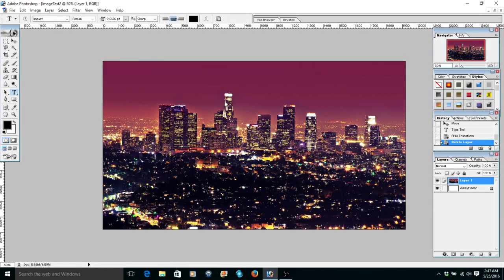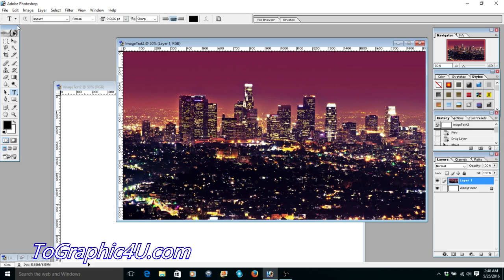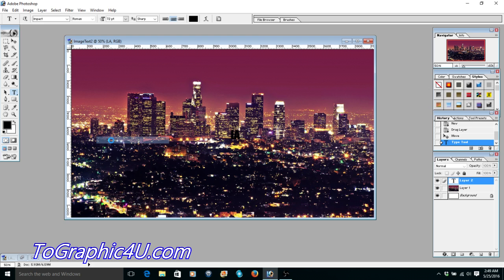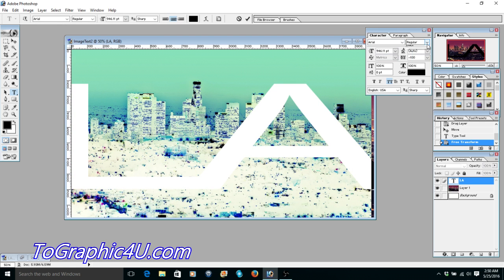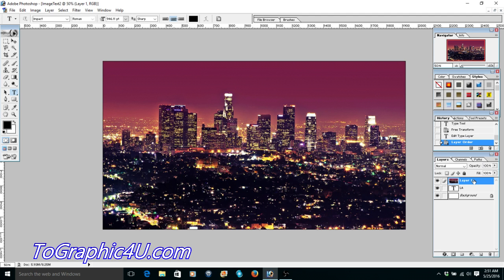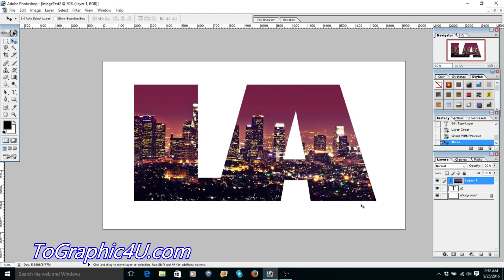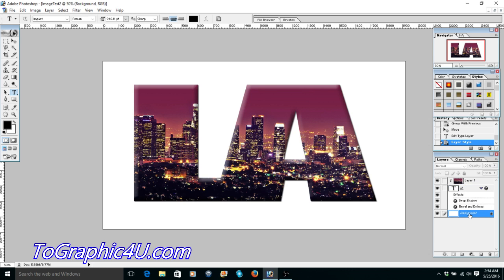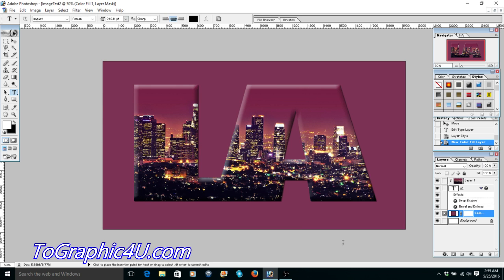How To Put An Image In Text In Photoshop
Here's an easy tutorial showing you how to put an image in text. I also show you how to change the spacing in the text and how to change the background color.